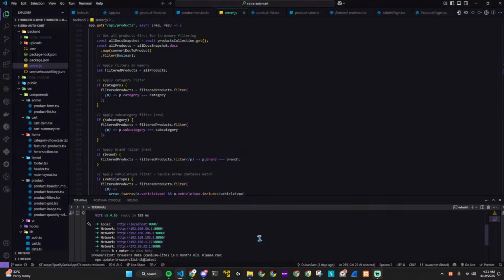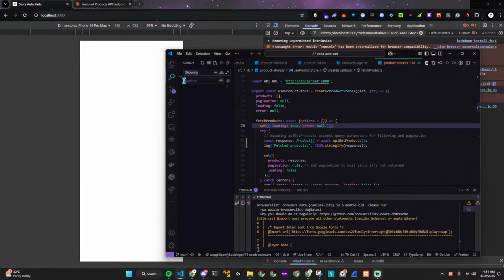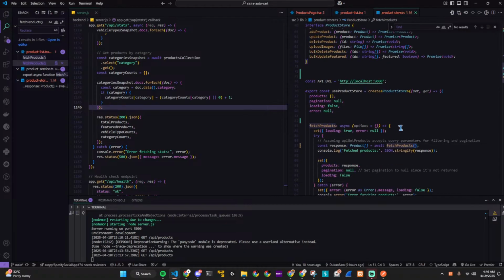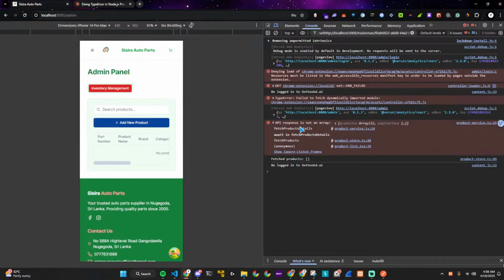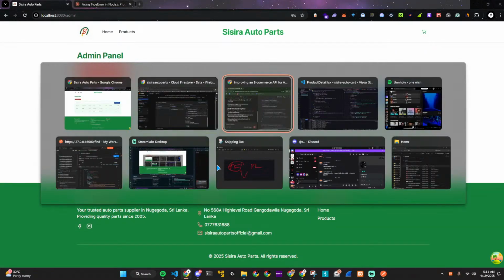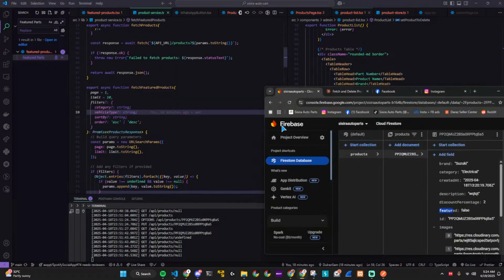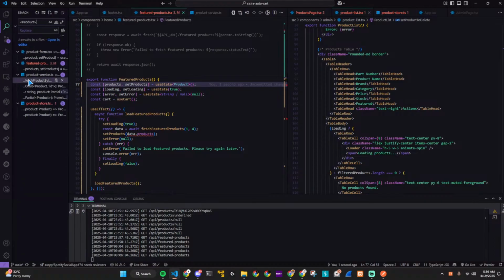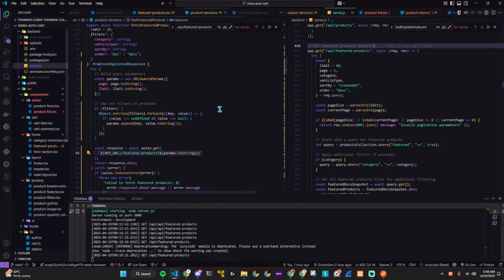Working On A Pretty Complex Web Application Project